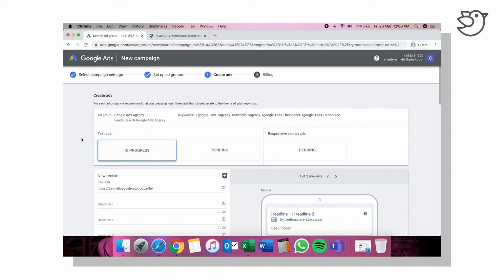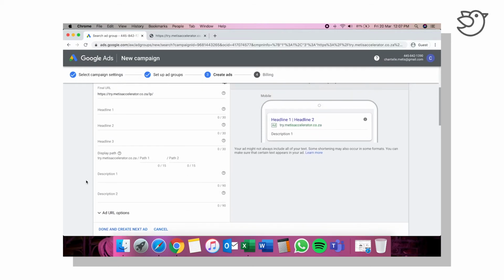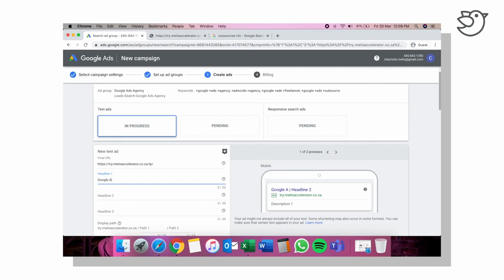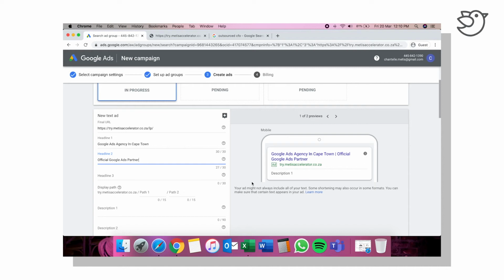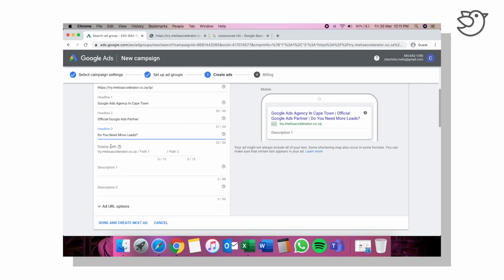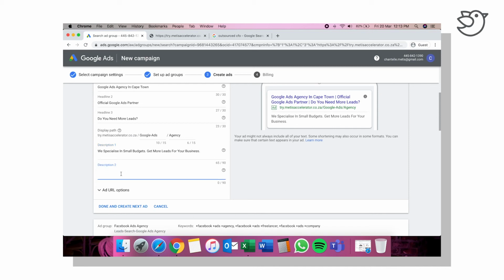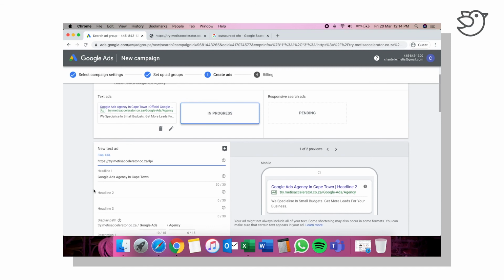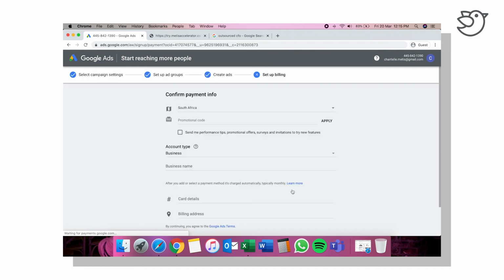Training Series - Lesson 5.4: Google Ads - Creating Ad's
Let's get to the creative side of Google Ads, writing the text Ad's for your Google Ads campaign. We run through the best practises and give you some tips on how to make your Ad's stand out from your competitors.